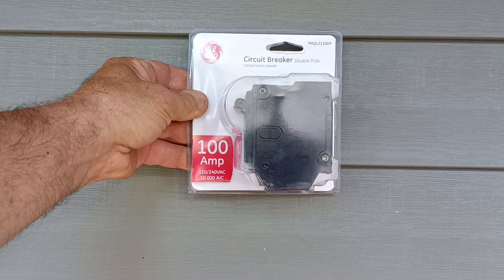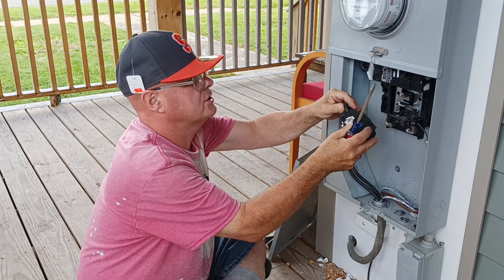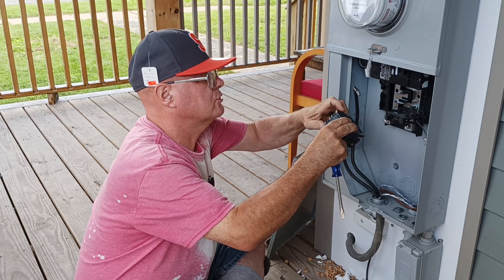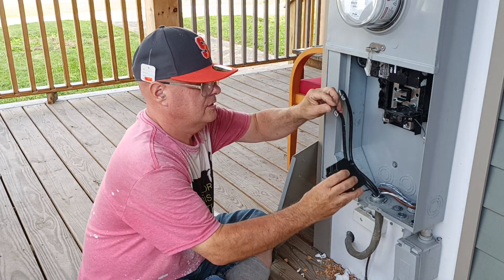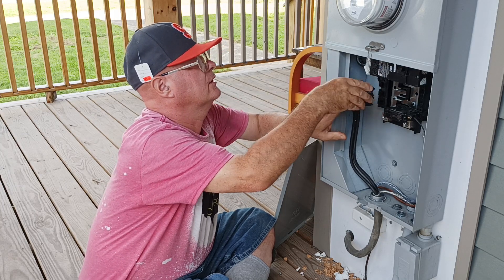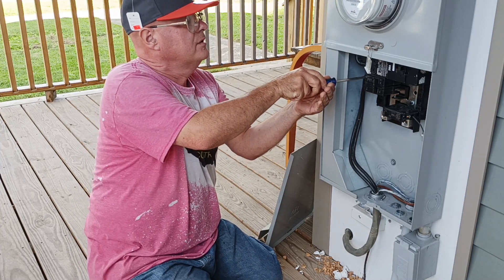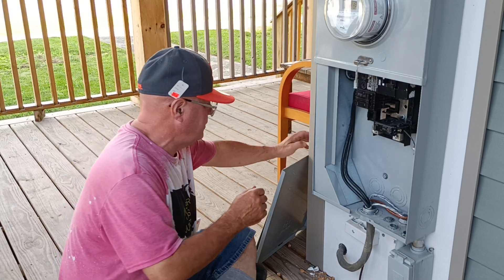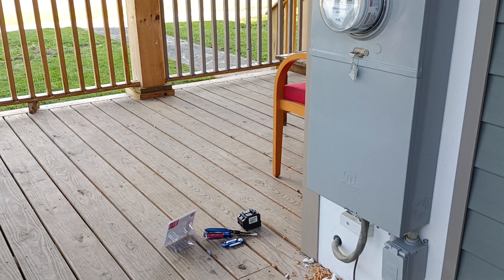how to swap a double pole breaker 50 amp to 100 amp for a #2 A.W.G. sub feed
how to swap a double pole breaker consult with codes before doing electrical work